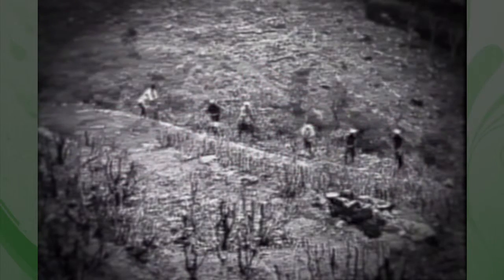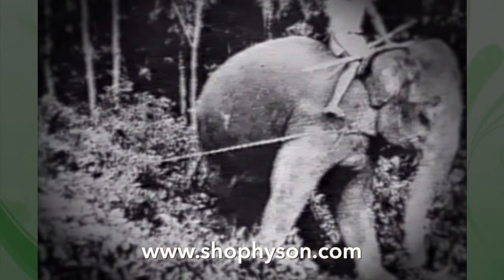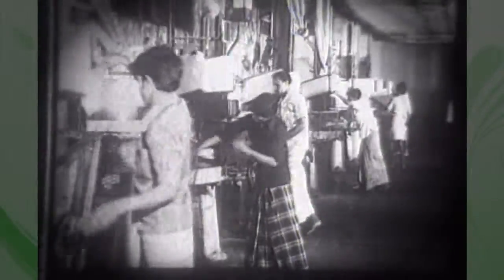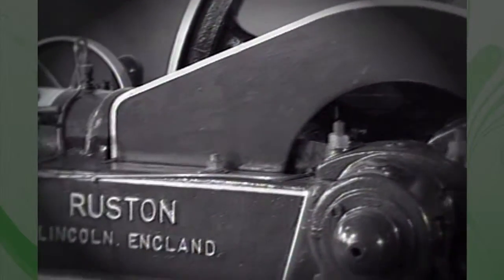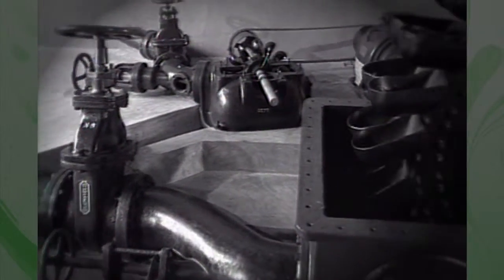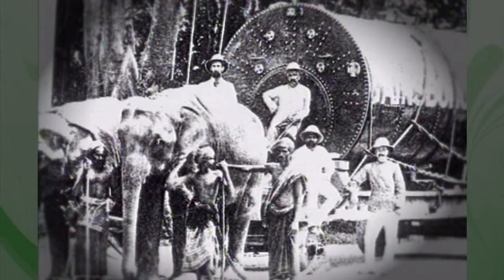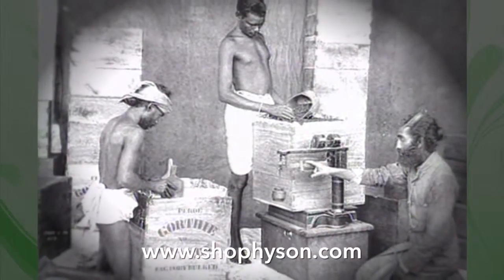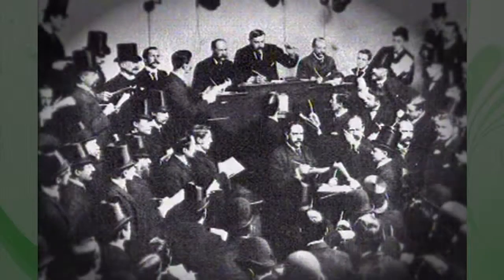The History Of Ceylon Tea - Hyson Tea - Video Sixteen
Learn more about Ceylon Tea and try some of this delicious treasure